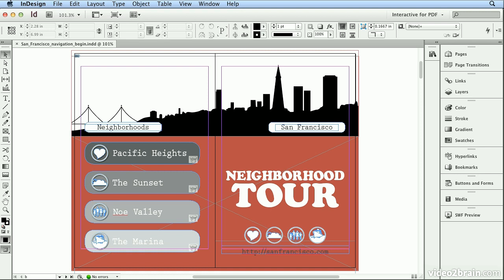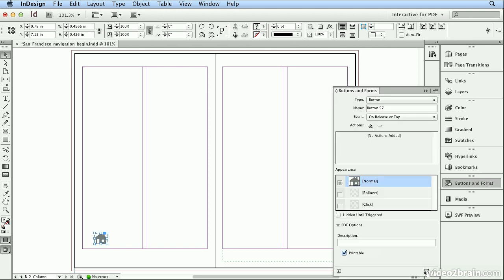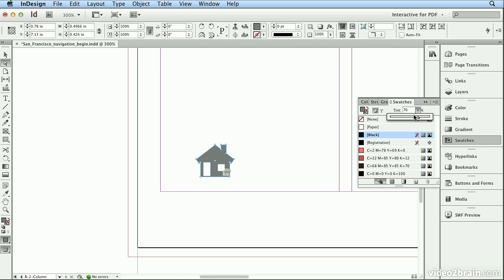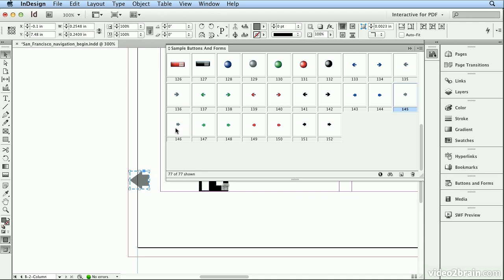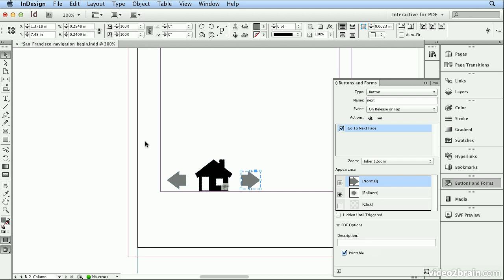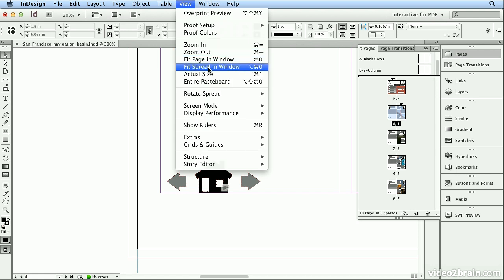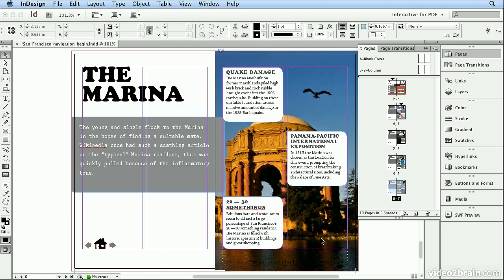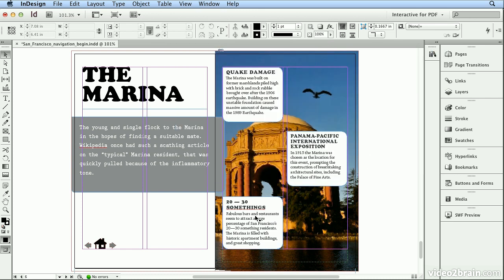8.2. Navegación por todo el documento.mp4